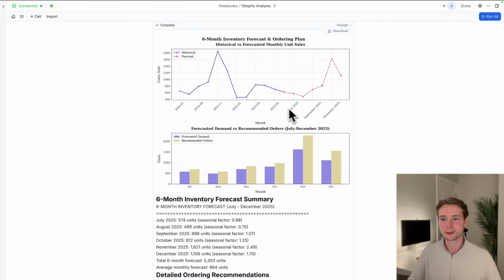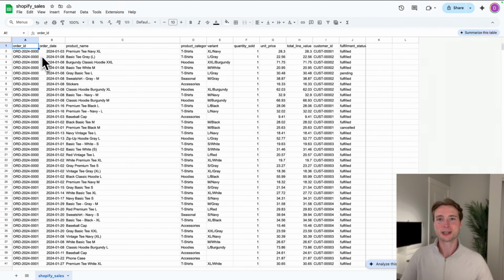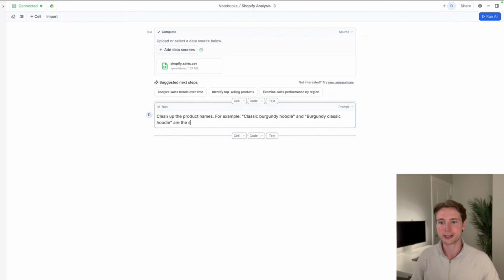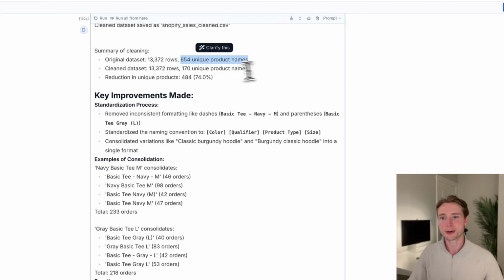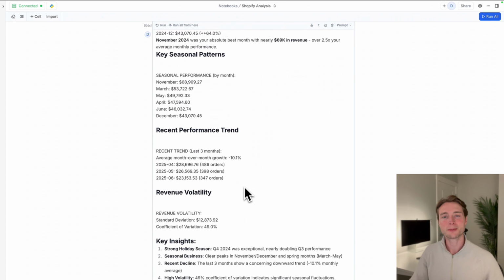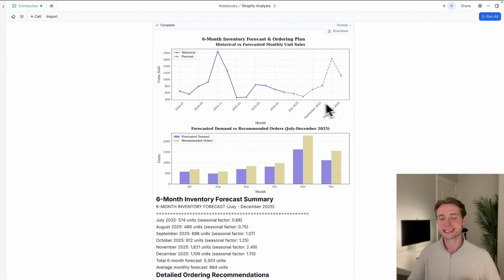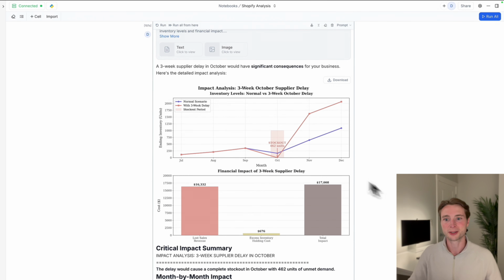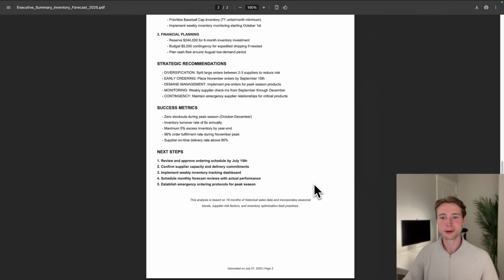5-minute Shopify inventory plan: Julius AI analysis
Shopify inventory planning is a nightmare. Messy product names, scattered sales data, and hours in Excel just to figure out 'How much should I order for Black Friday?' We're going to show you how Julius AI can turn 18 months of Shopify data into a complete 6-month inventory forecast with risk analysis, no spreadsheet skills required.

⏰ Timestamps:
0:08 The Inventory Planning Problem
0:33 Upload Messy Shopify Data
0:50 Julius Suggested Next Steps
1:07 Clean Up Product Names
1:35 Data Cleaning Results (654→170 names)
1:50 Analyze 18-Month Sales Trends
2:11 Seasonal Pattern Discovery
2:25 Create 6-Month Inventory Forecast
2:40 Understanding Safety Stock Strategy
2:56 Stress Test: Supplier Delay Scenario
3:18 $17K Risk Analysis Results
3:32 Executive Summary for Your Team
3:48 Complete Strategy in 5 Minutes